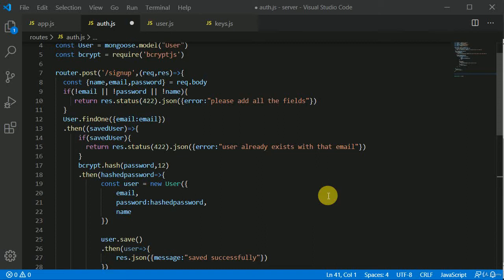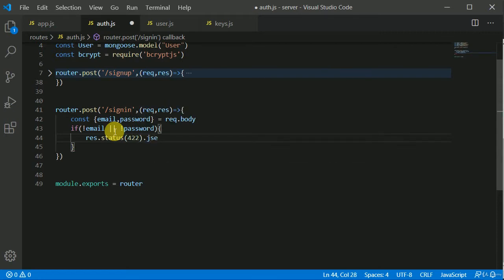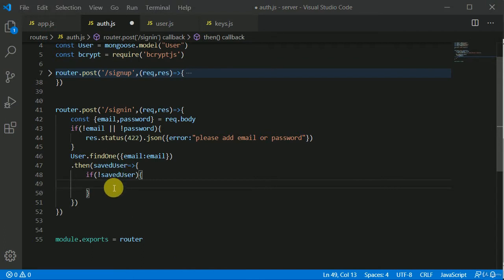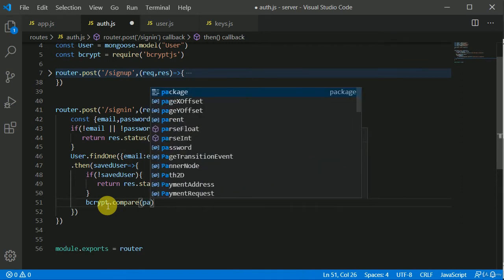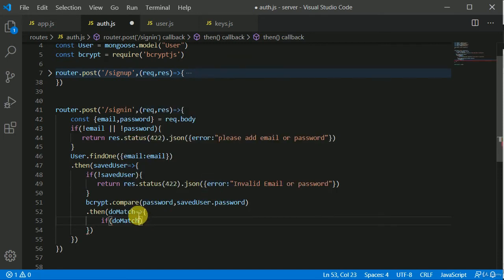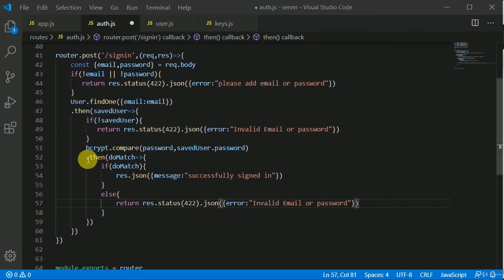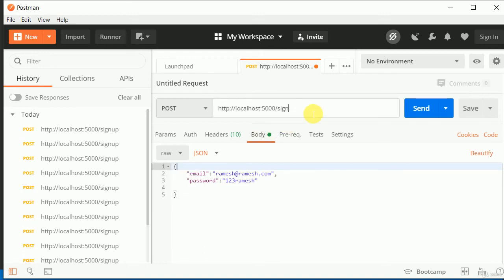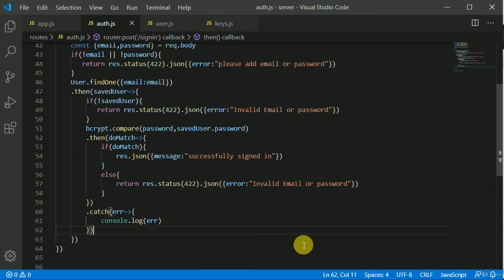8 Creating Signin route | Computer Monk 🔴